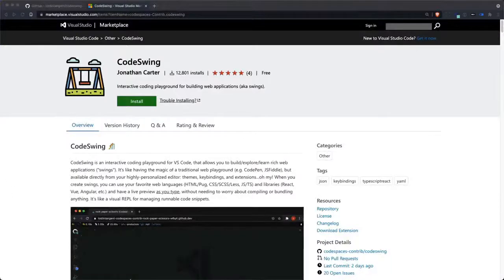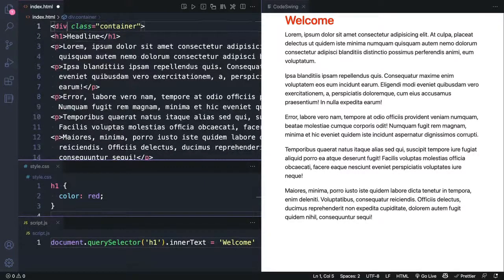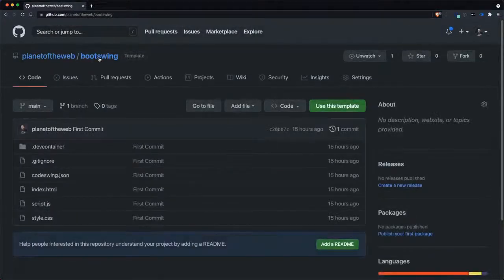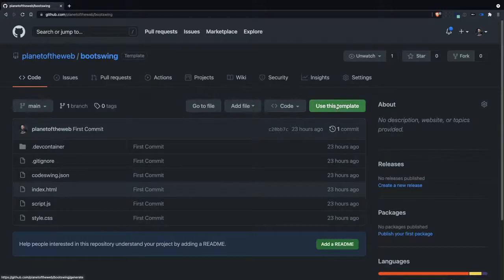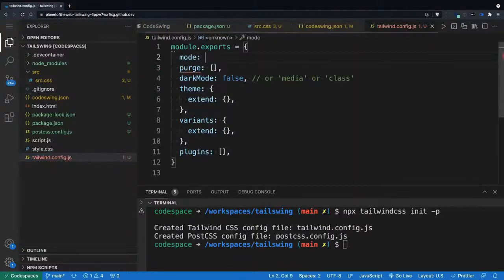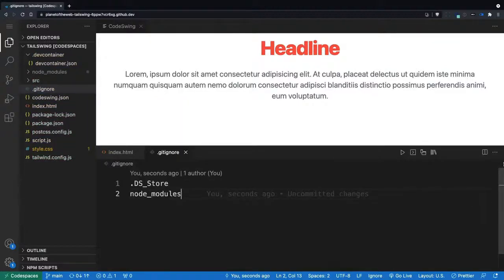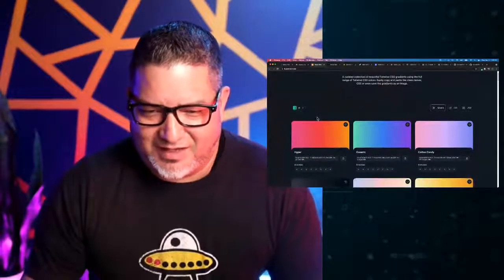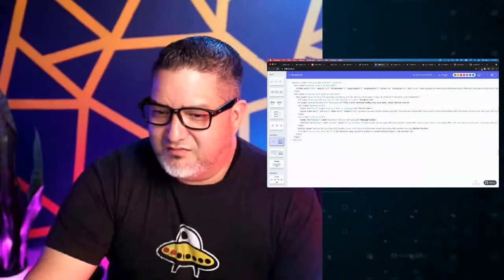Design CSS Components with the Tailwind CSS JIT Compiler - The Toolbox Episode 05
In this episode of The Toolbox, I show you how you can use CodeSpaces and CodeSwing to create a TailwindCSS' Just In Time compiler demo. Tailwind has changed the landscape for CSS frameworks. It's capable of building customized versions of CSS files which only output the code for the CSS you're using. It makes builds shockingly fast and the resulting CSS extremely small. We're talking just a few kilobytes instead of the usual hundredths.

Chapters
00:00 Intro
03:18 Creating a Bootstrap CodeSwing
14:42 Using CodeSpaces with Tailwind CSS JIT Mode
29:13 Toolbox Shorts Intro
29:36 Hypercolor
30:54 Tailwind Starter Kit
32:10 DaisyUI
33:03 Tail-kit
34:07 Tail Blocks
35:19 Postfix
35:25 New Course: Learning Git and GitHub
40:00 Q&A

New Course:
Learning to change History with Git and GitHub

Sign Up for the Next Toolbox Episode 06:
Coolest Bootstrap 5.1 Features

Since it's a Visual Studio Code extension, the easiest way to install it is to find it in the extensions tab of the activity bar or go to the view menu and select extensions.

Here's some of the options in TailSwing:

- Add a swing in a directory
- Create one in a default location
- Open an existing Swing
- Make a swing from  a template
- Open a Swing in a New Window

You'll get an option to select a template to get started with. There's quite a few options for HTML, JavaScript, React, Svelte, Vue and lots of other pre-built templates.

One of the first advantages to CodePen  is that I have the full power of visual studio code in an environment with all of my extensions and plugins. It's the editor I'm used to working in, with my own preferences, other extensions and Color Themes

This is a live preview that updates constantly. In the background webpack is managing all of your files and letting you see changes as you make them. I also get the full power of VSCode's Intellisense.

If you're a developer, you're probably wondering how it's doing all this. There's certainly some magic happening in the extension, but basically, it's using CDNs to load up the different libraries. CodeSwing already knows to look for the HTML, CSS and JS files and the way that it keeps track of the additional libraries we've added is the special codeswing.json file.

What if you want to share something with the world. That's where Github CodeSpaces will come in handy.

I want to create a Tailwind Just in time project using CodeSpaces. I can use this template I created for the CodeSwing, but it's going to need some additional tooling. That's because the JIT compiler is going to need some...well live compiling. Because of that,  I'll need to use the regular version of CodeSpaces.